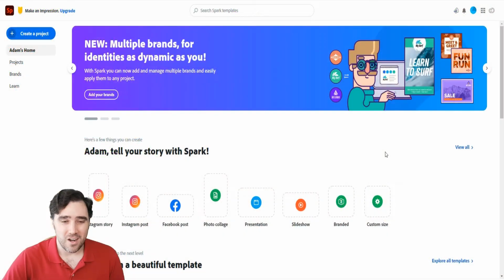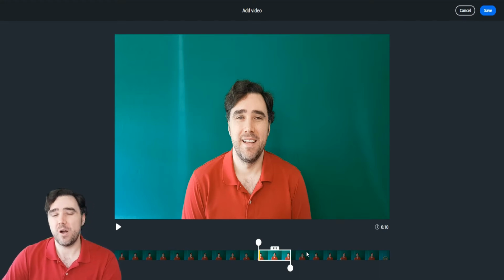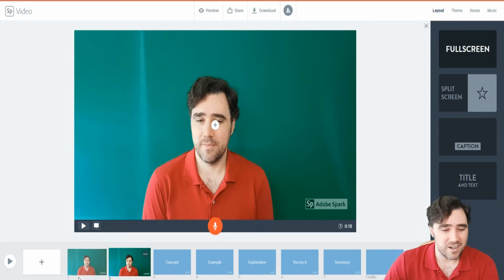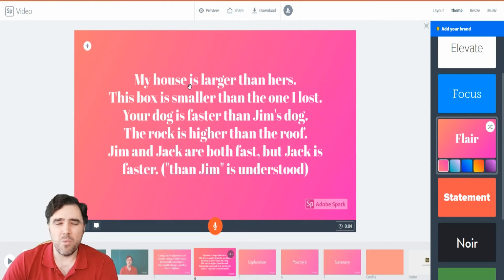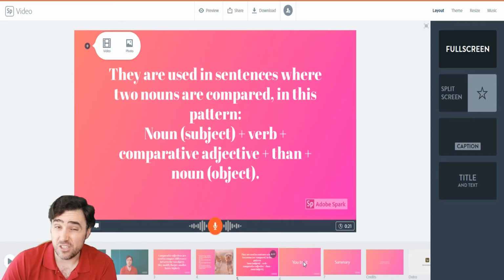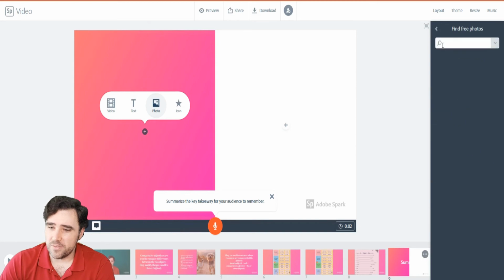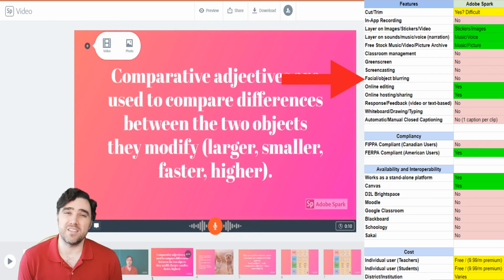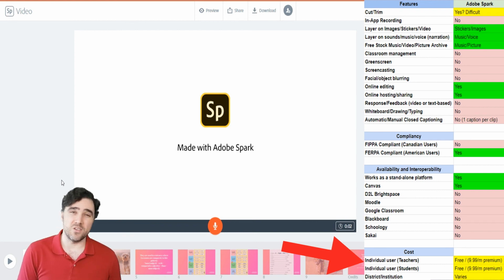How to Edit Video in Adobe Spark for Online and Blended Classes with some Special Tips and Tricks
In this video I show you everything you need to know to use the powerful Adobe web-based video editor including video trimming, audio narration (and some special tricks to overcome some of the built-in limitations), and, of course, information on FIPPA/FERPA compliance and compatability with Learning Management Systems like Canvas. I also prepare a full grammar lesson for my ESL students to demonstrate how you can use Adobe Spark's unique pre-made template feature to engage, deliver, and cement learning/understanding in your videos.

This video is part of my latest series on online video recording, editing, and sharing apps that teachers can use in their online and blended classes. At the end of the series I will do one big comparison showing the differences between each program so that you can find the right app for you to use in your class in 2020!